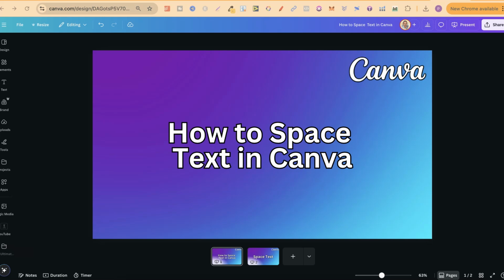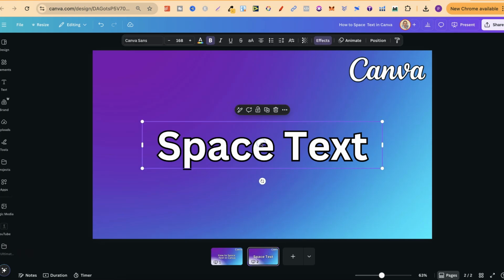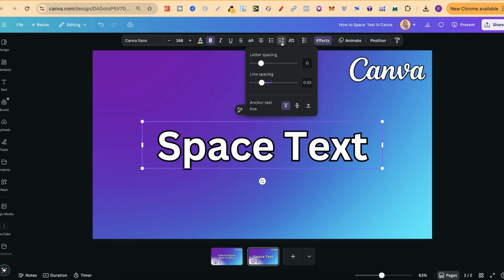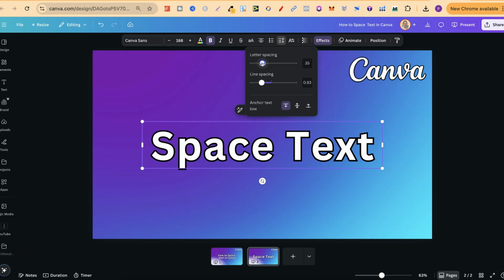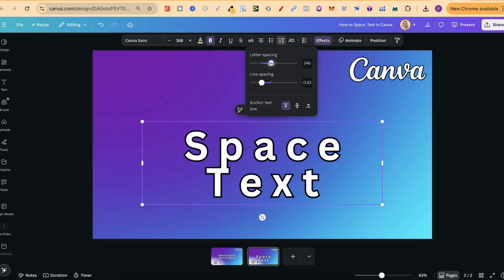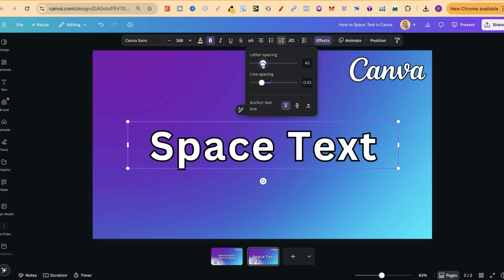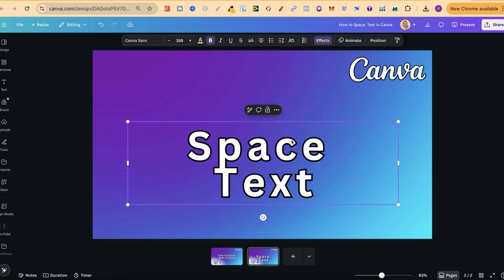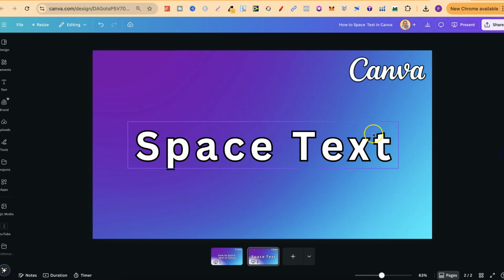How to Space Text in Canva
This quick and easy tutorial will guide you through how to space text in Canva using built-in spacing tools. You'll learn how to adjust both letter spacing and line spacing for better readability and a polished look, helping you create visually balanced designs in just a few clicks.

In this video, you’ll discover:
✅ How to space text in Canva. (step-by-step)